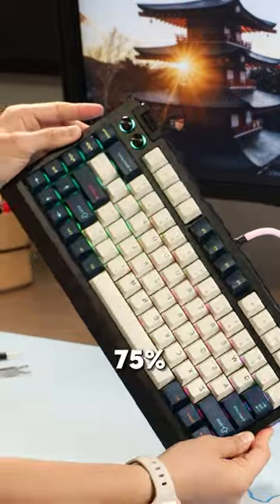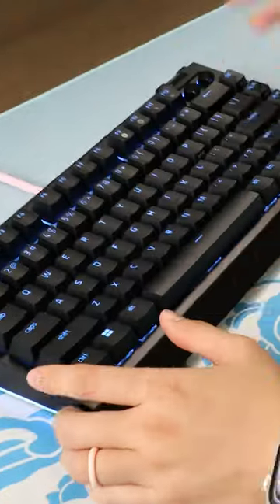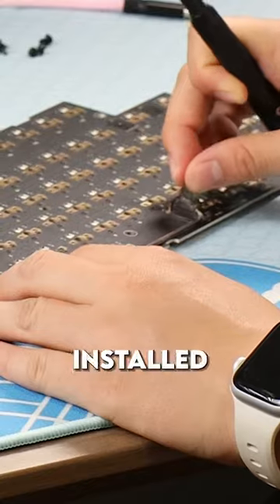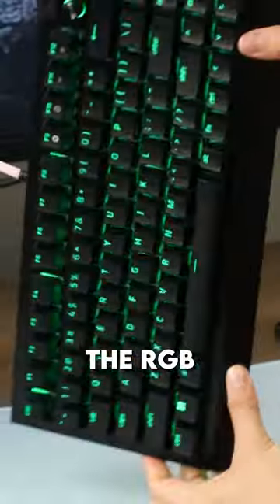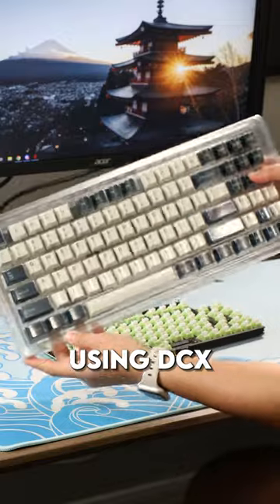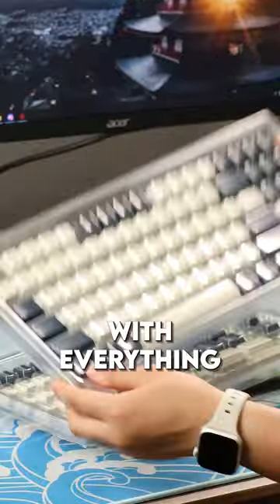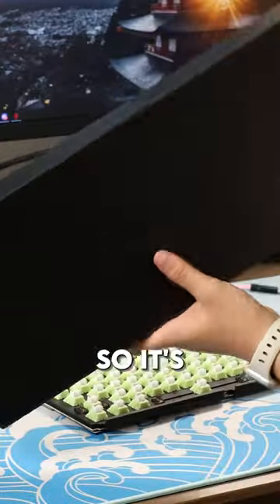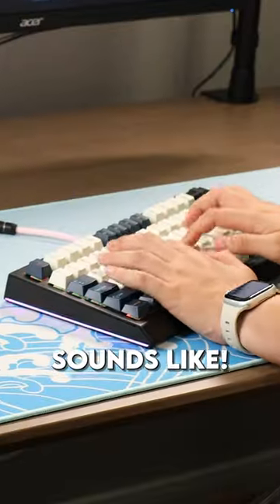The Razer keyboard has been transformed